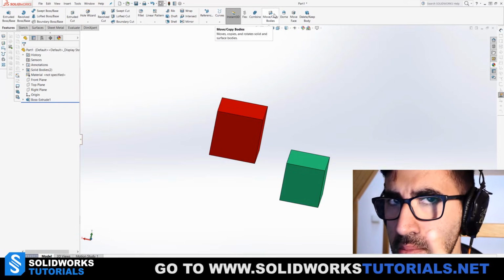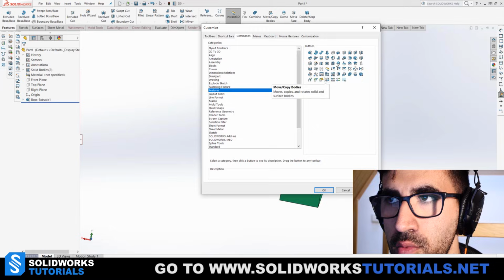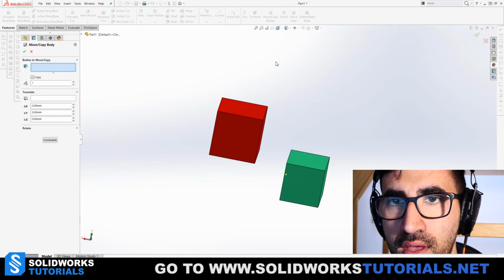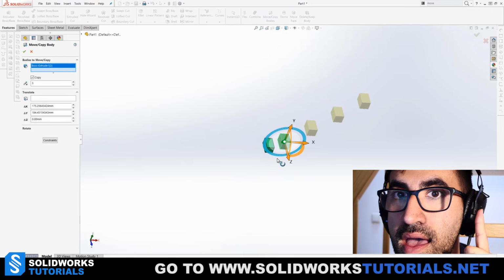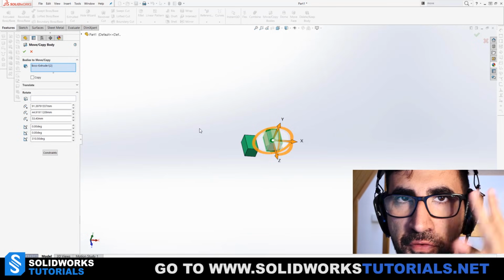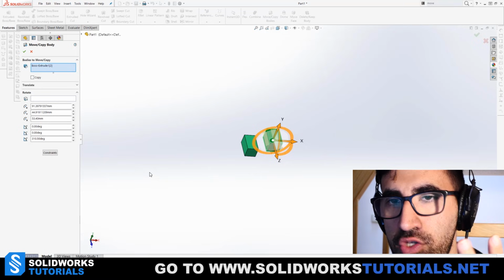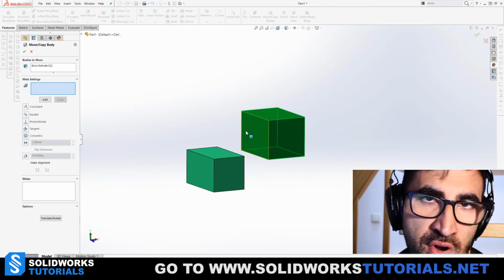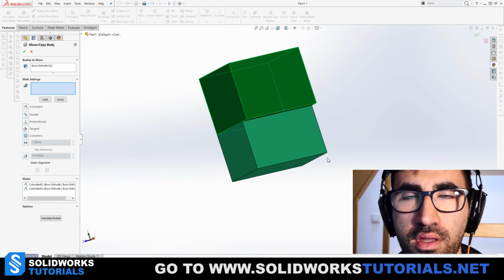SolidWorks how to Move or Copy a part (body) under 5 minutes with Ryan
Discover the top 5 mistakes every SOLIDWORKS beginner makes and how you can avoid them to accelerate your learning! . If you want to start learning SOLIDWORKS with me.

After that, you can consider checking out my ultimate SolidWorks Course.

How to Move or Copy a part aka. Solid-body in SolidWorks for beginners. In this episode, you will learn how to use the Move/Copy-Body feature in SolidWorks which allows you to easily move, rotate, drag, and multiplicate your solid bodies.

Hi, my name is Ryan and I am the owner of SolidWorksTutorials, this very channel you are on! You're welcome. SolidWorks is my passion and I love to teach it to people who love to learn it.

Also, if you like to practice more, make sure to sign up to my website where I put weekly premium tutorials for beginners.

This Channel contains topics about:

- SolidWorks Sketch
- SolidWorks Surface
- SolidWorks Motion
- SolidWorks Weldments